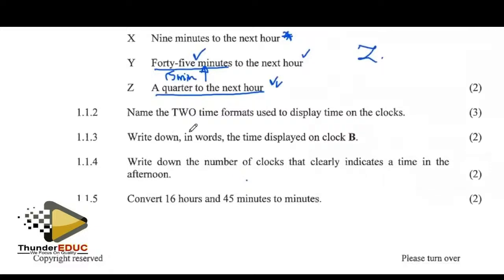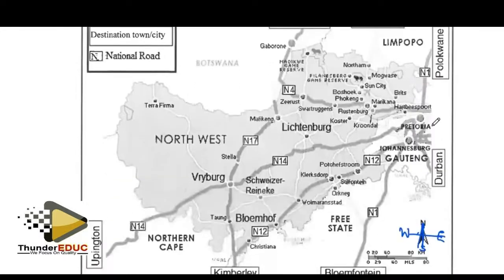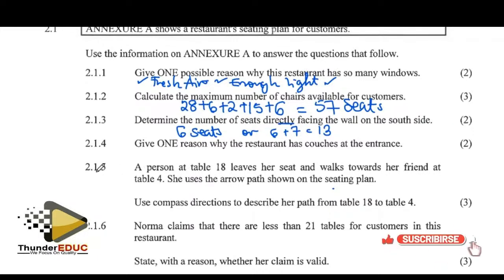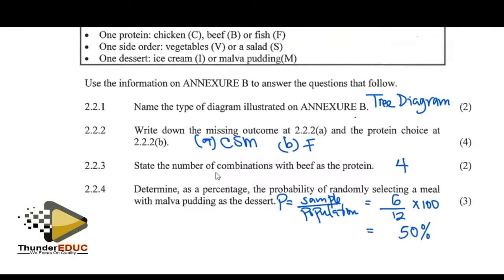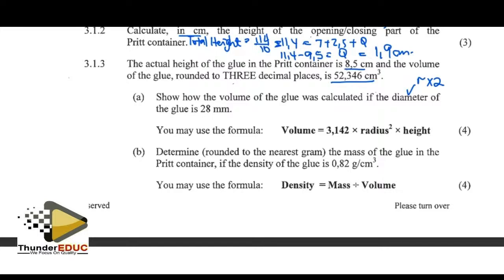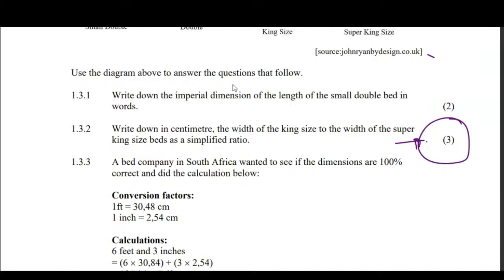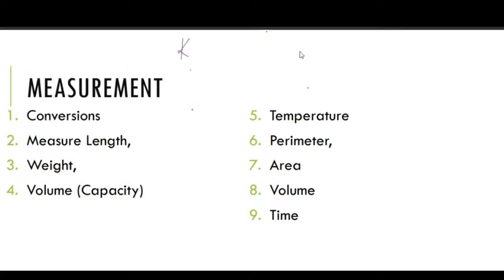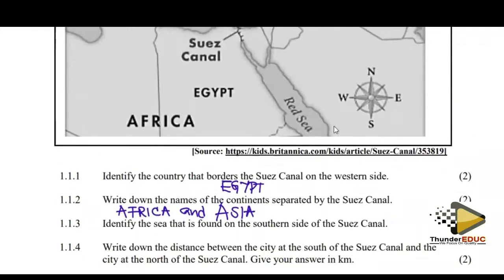2023 MATHEMATICAL LITERACY PAPER 2 PRELIM EXAM 2023 [THUNDEREDUC] revision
2023  MATHEMATICAL LITERACY  PAPER 2 PRELIM  EXAM 2023 [THUNDEREDUC] revision